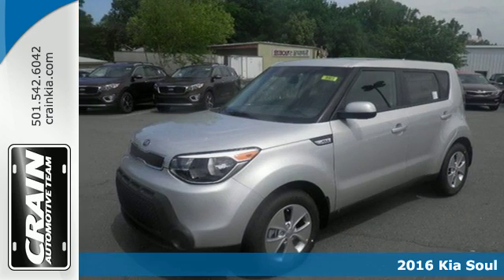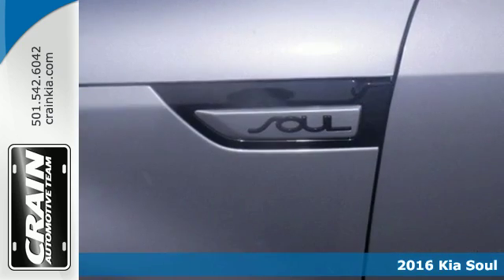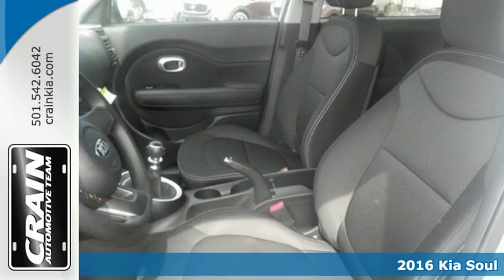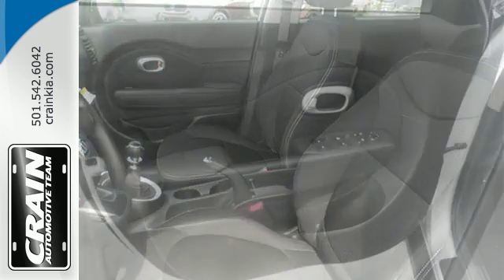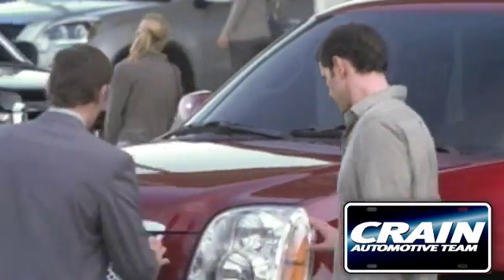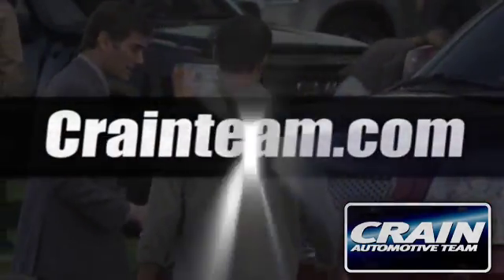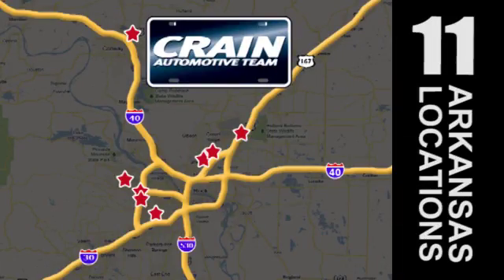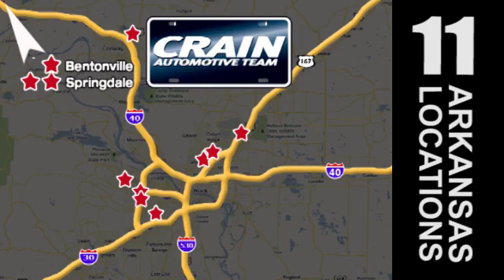New 2016 Kia Soul Sherwood AR Little Rock, AR 6KC9983 - SOLD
Year: 2016
Make: Kia
Model: Soul
Trim: BASE
Engine: 1.6L GDI I4 Engine
Transmission: Automatic
Color: Bright Silver
Interior: Black
Stock #: 6KC9983
VIN: KNDJN2A29G7867870
You can find this 2016 Kia Soul Base and many others like it at Crain Kia. This Kia includes: CARGO NET (PIO) CARPETED FLOOR MATS (PIO) Floor Mats *Note - For third party subscriptions or services, please contact the dealer for more information.* Just what you've been looking for. With quality in mind, this vehicle is the perfect addition to take home. This is the one. Just what you've been looking for. You can finally stop searching... You've found the one you've been looking for. Every new and pre-owned vehicle is backed by the Crain Commitment, including our 100% low price guarantee, a 100 hour love it or leave it exchange policy, and a 100 year 100,000 mile warranty. The Crain Team's Got 'Em!

Address:
5830 Warden Rd